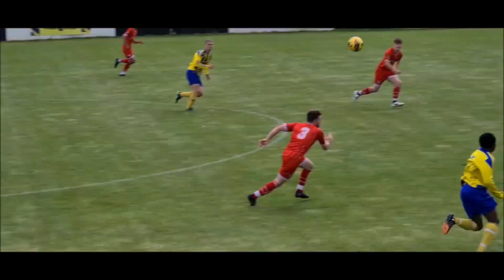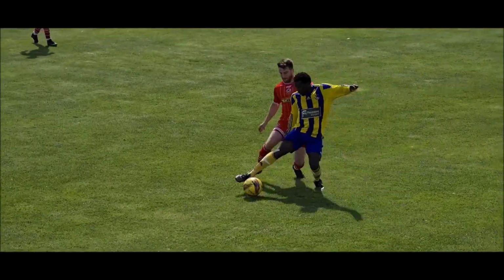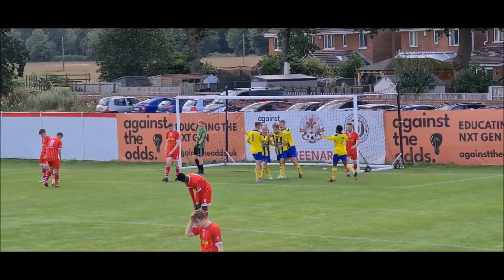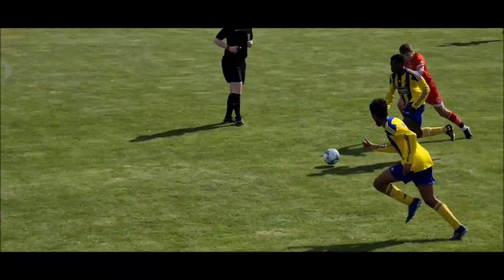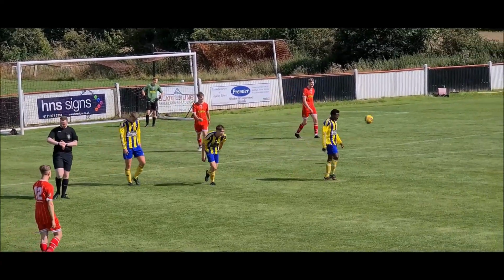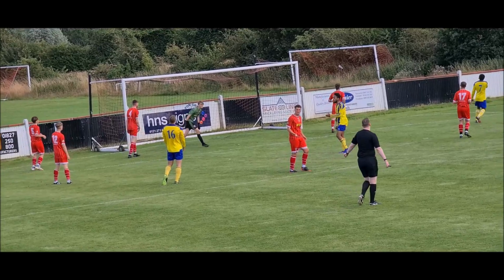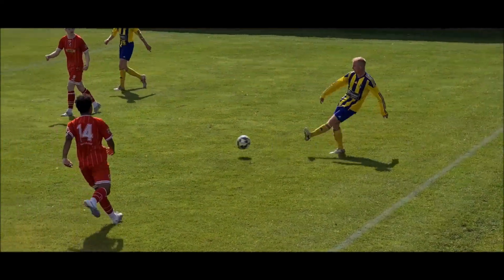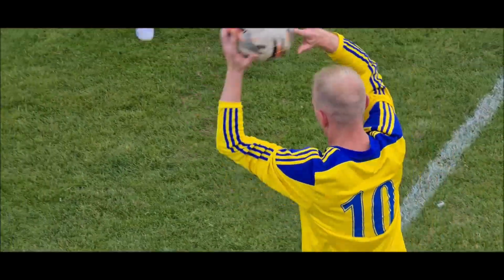COTON GREEN 0 SPORTING CLUB INKBERROW 2, FRIENDLY, 29/7/23